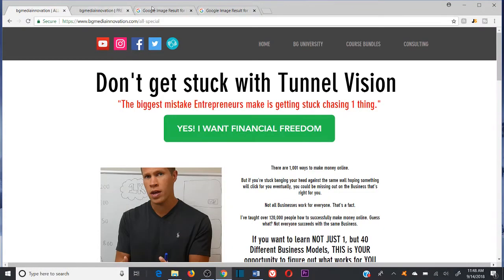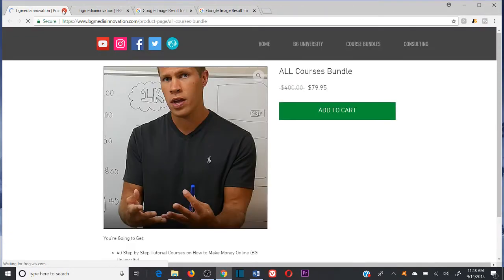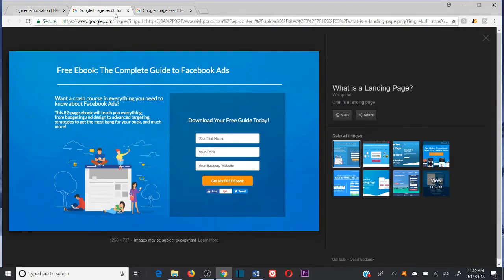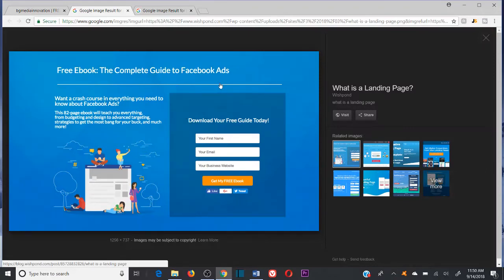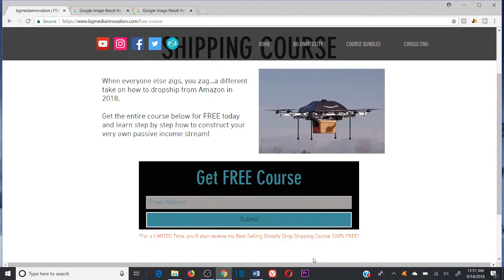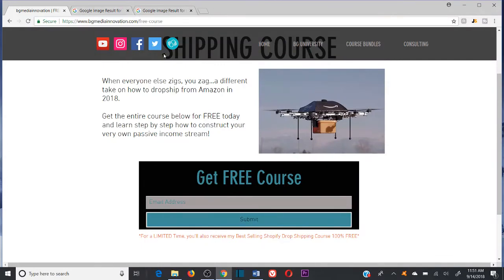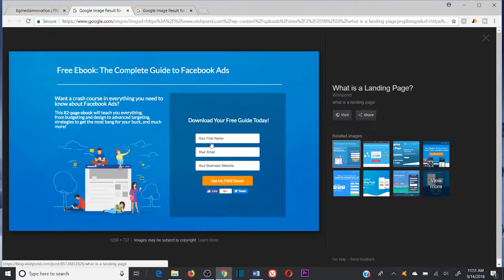Landing Pages & Collecting Emails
Shoutouts